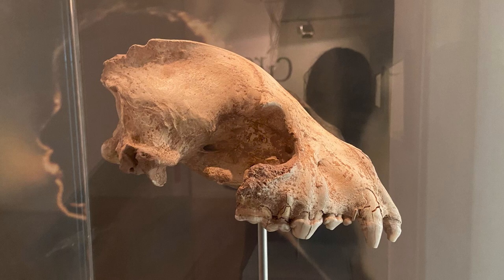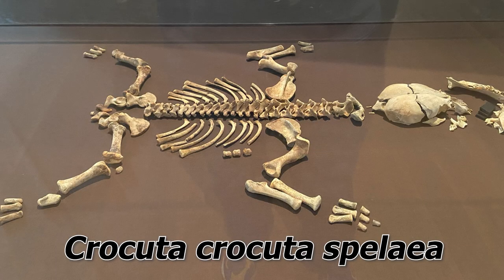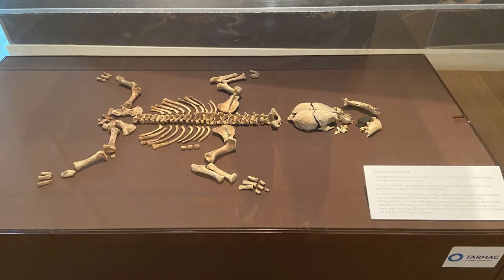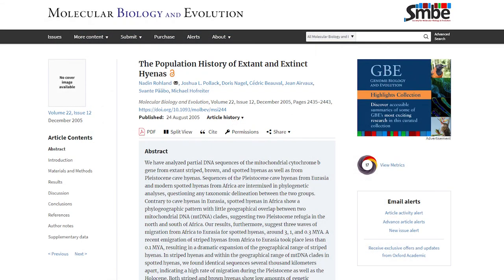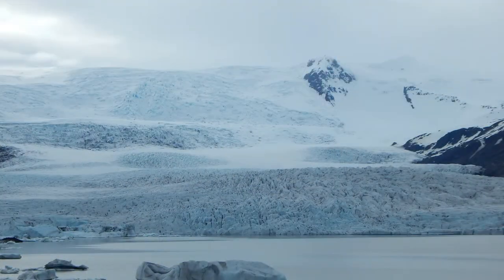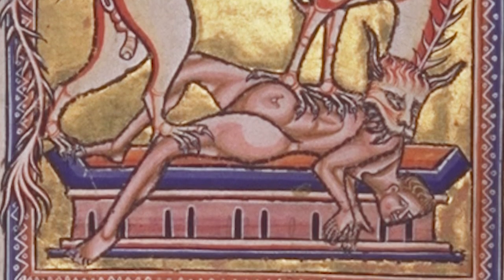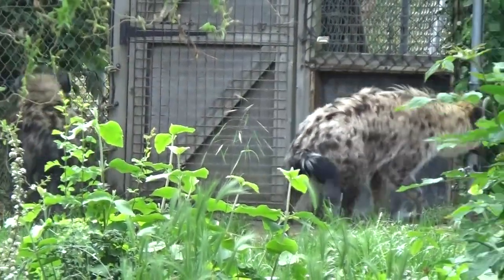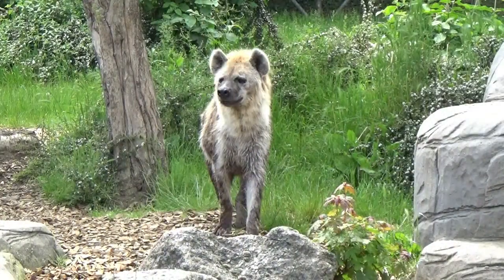Pleistocene Britain Cave Hyena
Hyenas once roamed from Ireland to Siberia.  In this video I look at the Cave Hyenas that once inhabited the British Isles during the Pleistocene.

Sources Include

The Missing Lynx by Ross Barnett (2019), Bloomsbury Publishing Plc.

Prey deposits and den sites of the Upper Pleistocene hyena Crocuta crocuta spelaea
(Goldfuss, 823) in horizontal and vertical caves of the Bohemian Karst (Czech Republic).
Bulletin of Geosciences 1(4), DIEDRICH, C.G. & ŽÁK, K. 2006.
Czech Geological Survey, Prague.

Comparative ecology and taphonomy of spotted hyenas,
humans, and wolves in Pleistocene Italy, Revue de Paléobiologie, Genève.
(December 2004) C. Stiner, Mary (2004)

The Population History of Extant and Extinct Hyenas
Rohland, Nadin; Pollack, Joshua L.; Nagel, Doris; Beauval, CéDric; Airvaux, Jean;
PääBo, Svante; Hofreiter, Michael (2005). Molecular Biology and Evolution.

Pleistocene Chinese cave hyenas and the recent Eurasian history of the spotted hyena,
Crocuta crocuta by Gui-Lian Sheng, Julien Soubrier, Jin-Yi Liu, Lars Werdelin,
Bastien Llamas, Vicki A. Thomson, Jonathan Tuke, Lian-Juan Wu, Xin-Dong Hou,
Quan-Jia Chen, Xu-Long Lai, Alan Cooper (2013), Wiley Online Library

Wikipedia and Wikipedia Commons for images of cave art, William Buckland &
Georges Cuvier.

Hyena film footage taken by myself at Colchester Zoo, UK.  Fossil animal remains
are on display at the Creswell Crags Museum, Worksop, UK.

Open & closing music is Alone by Emmit Fenn.  Background music is Wind Riders